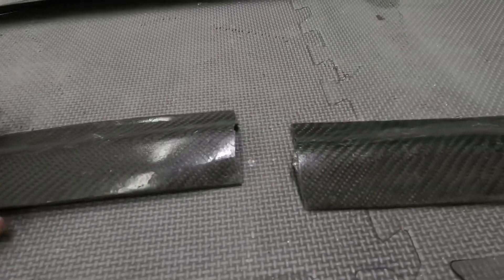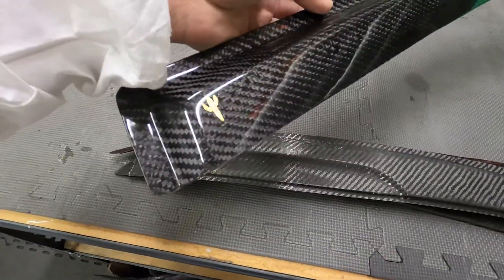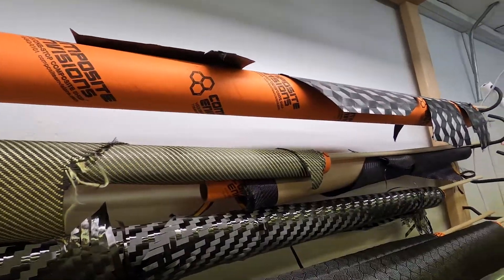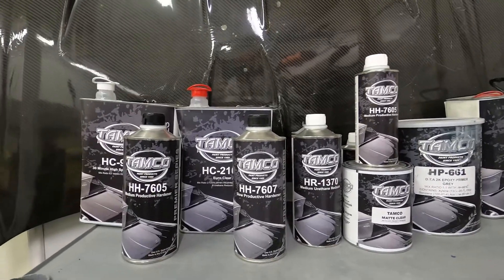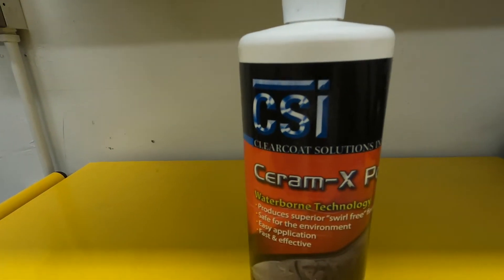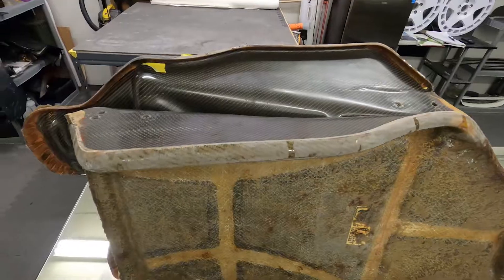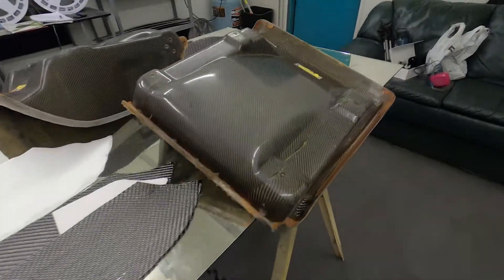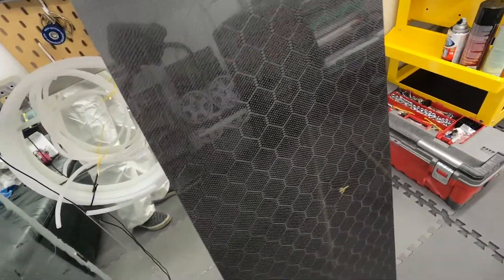Cactus Composites Intro VLOG 1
In my first video I wanted to share how Cactus Composites came about. The plan for this channel is simple, I want to share my composite work with everyone! Not only will I be sharing carbon fiber work, I will also be sharing automotive related content. Please leave feedback in the comments! Enjoy